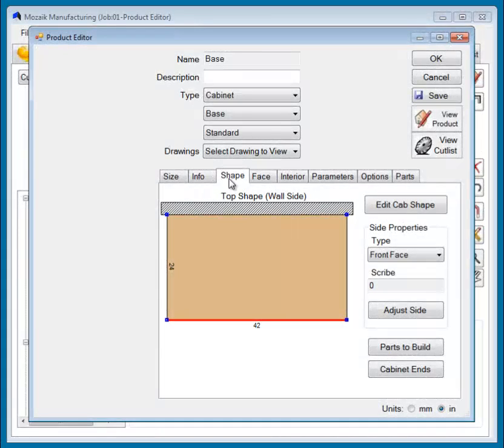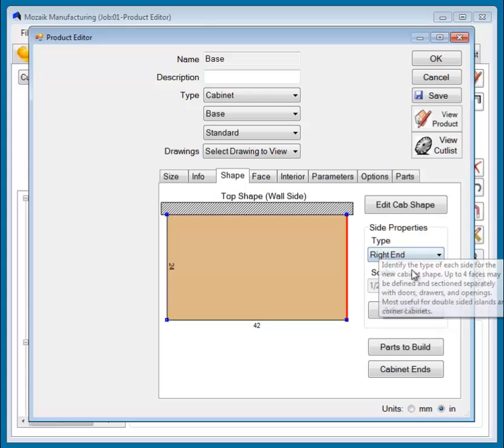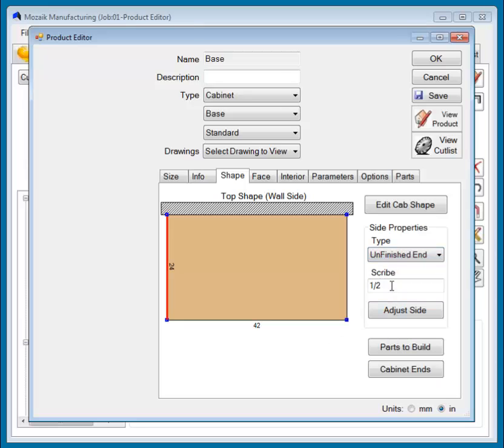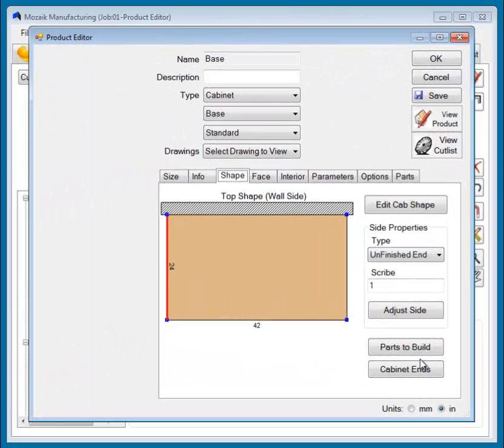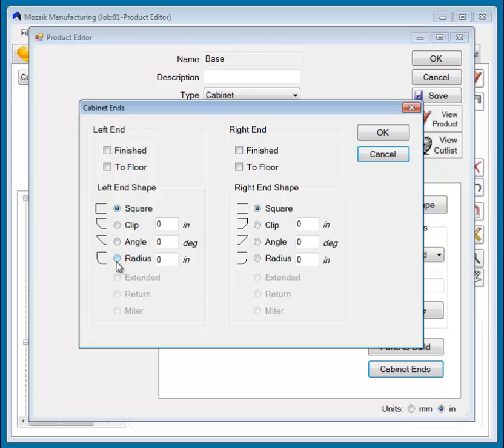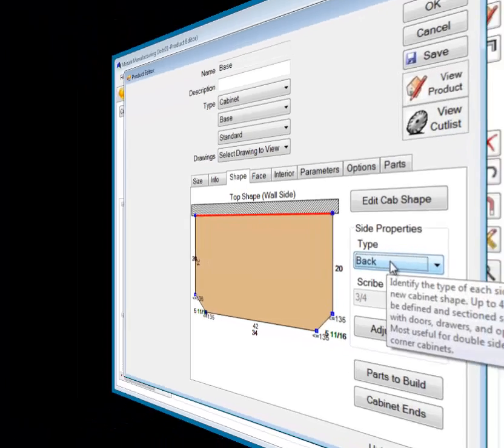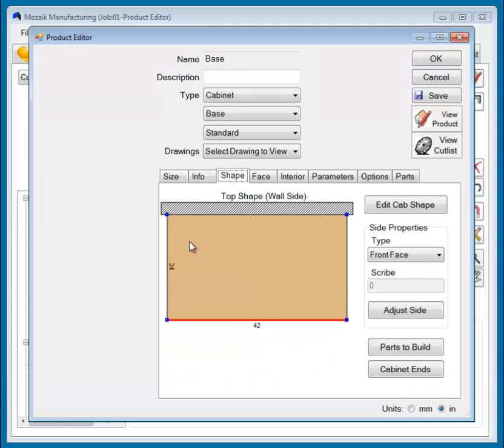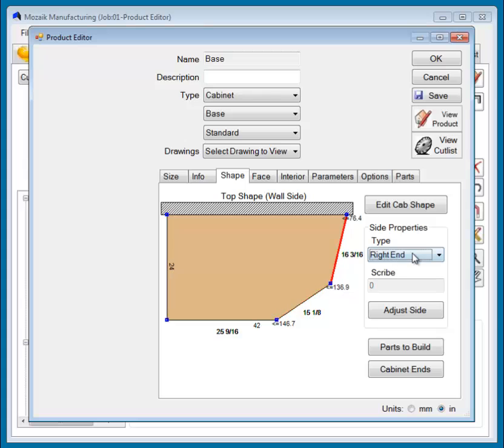4 Product Editor Shape Tab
How to use the Shape Tab in the Mozaik Product Editor.